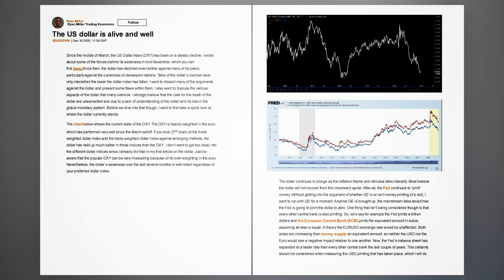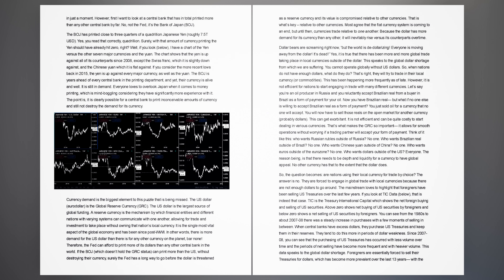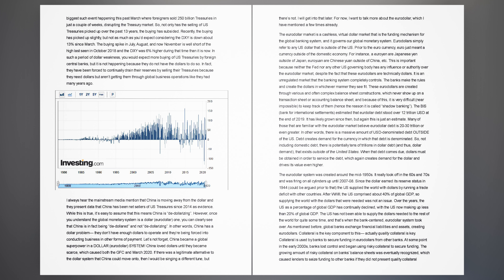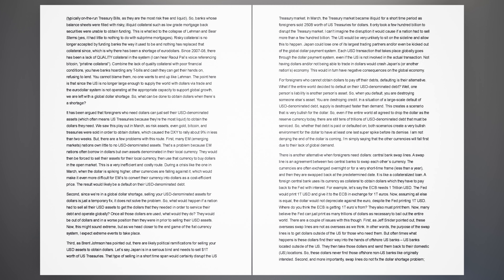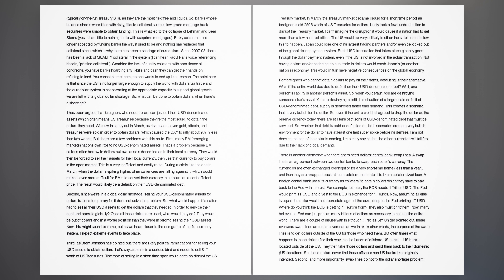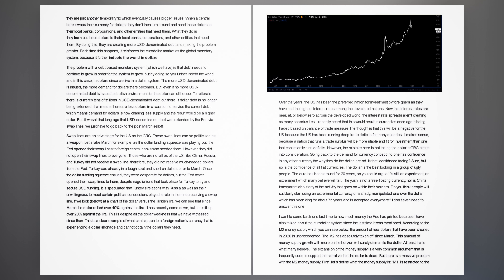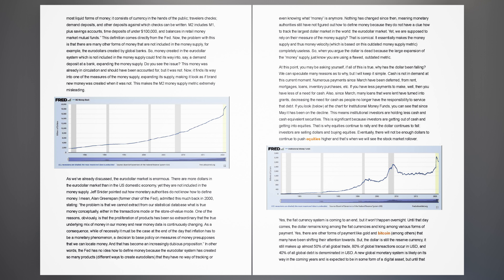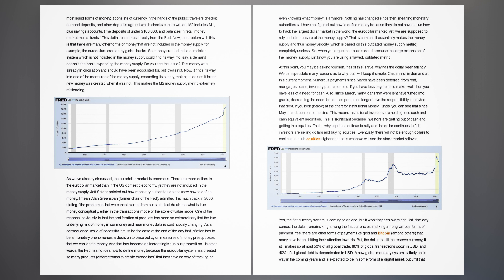The U.S. Dollar is Alive and Well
by Ryan Miller, Ryan Miller Trading Economics.
EDUCATION | Dec 30 2020.

You are solely responsible for your own financial decisions. Ryan Miller Trading Economics will not be held responsible for any losses you incur. Ryan Miller Trading Economics does not provide any trading advice and is not a professional investment service. Past performance is not necessarily indicative of future results. There is a substantial risk of loss associated with trading currencies, securities, options, futures, equities and options on futures and currencies. Currencies, Futures, Options, Bonds, Equities and other securities trading all have large potential rewards, but they also have large potential risk and may result in monetary losses. You must be aware of the risks and be willing to accept them in order to invest or trade in these markets. Ryan Miller Trading Economics is neither a solicitation nor an offer to Buy/Sell currencies, futures, options, bonds, or equities. No representation is being made that any account will or is likely to achieve profits or losses similar to those discussed on this website. The past performance of any trading system or methodology is not necessarily indicative of future results.

The information is provided for informational purposes only and is not intended to be an offer to sell or the solicitation of an offer to buy interests in any fund or security. None of the information in this video should be considered investment or financial advice.